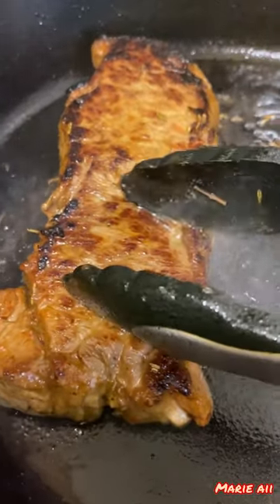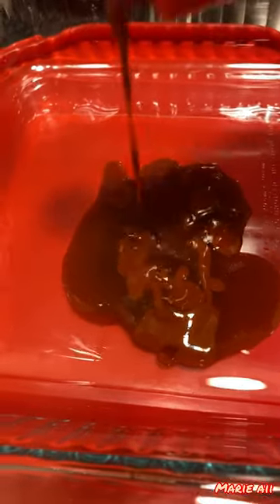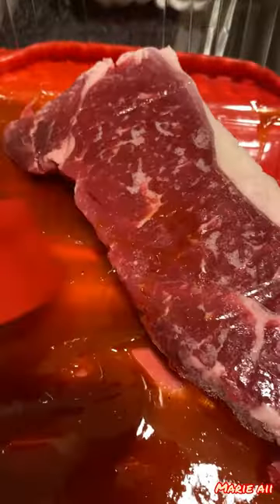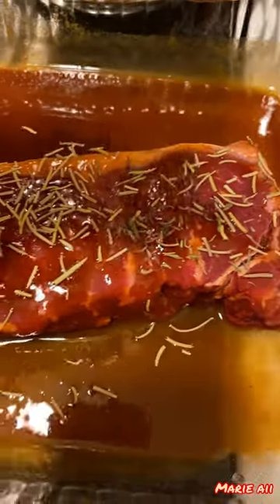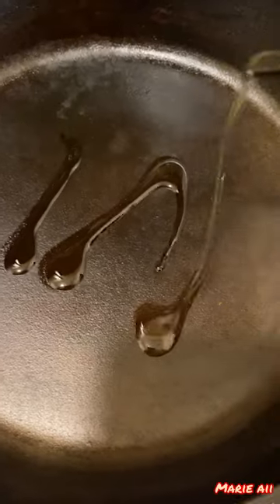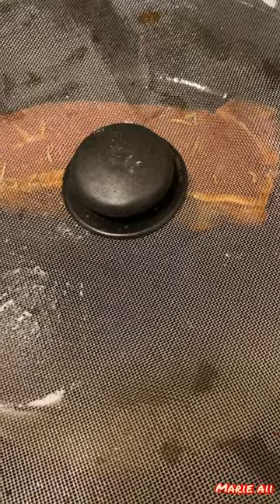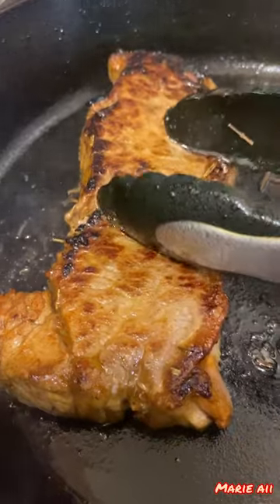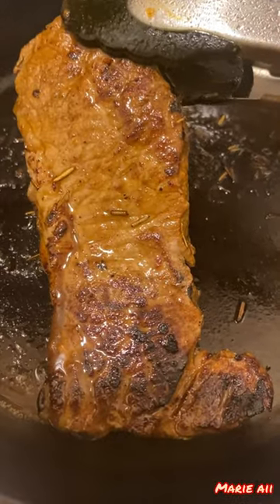Spicy Delicious Steak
🐶 Please don't forget to ⬇️⬇️⬇️⬇️
2) CLICK THE NOTIFICATION BUTTOM 🛎
3) LIKE  👍
4) COMMENT DOWN BELLOW ✍️
Let's be friends @
Thank you for all the kind support & Shopping with us~ 🐶🦁